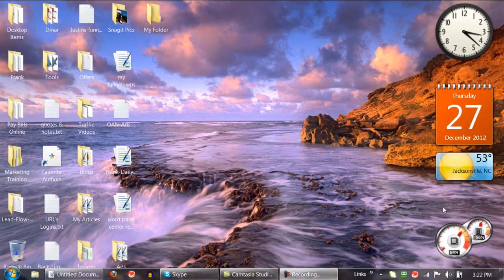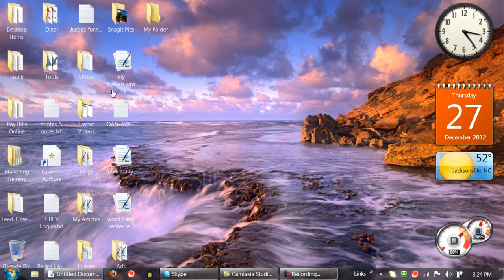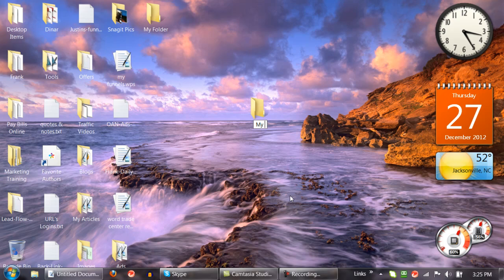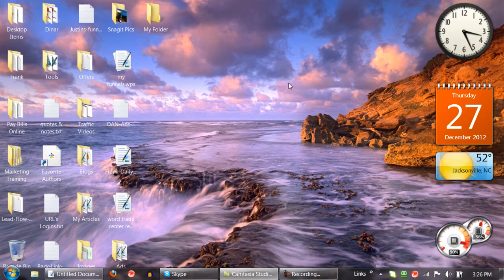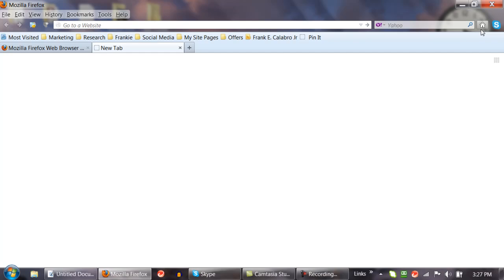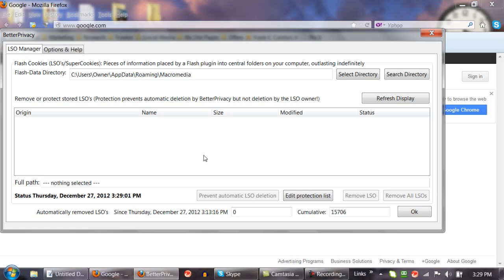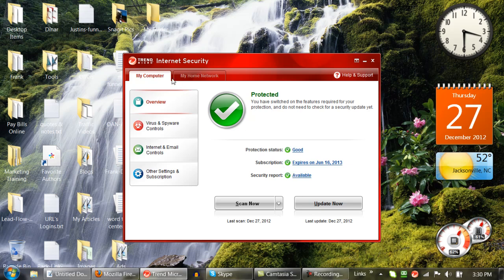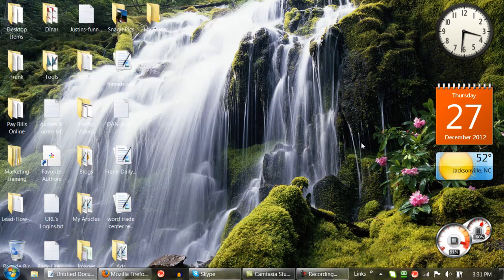Video 1 - Setting up your PC for Marketing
Video 1 - Setting up your pc for professional marketing.

[] Setting up your desk top

[] Mozilla Firefox

[] Better Privacy

[] show how to clear cookies and flash cookies